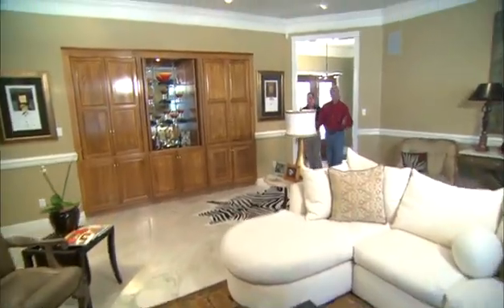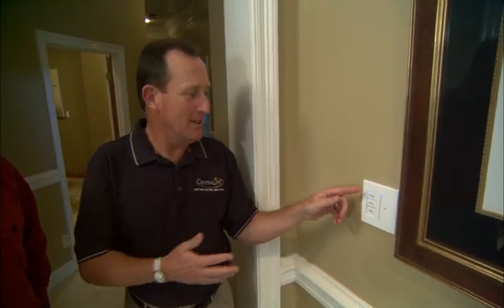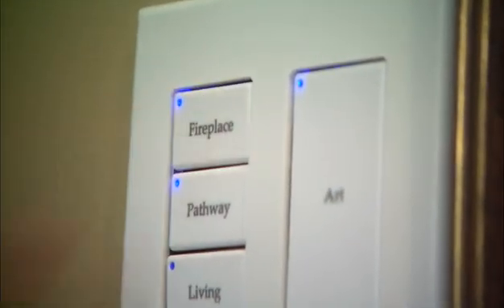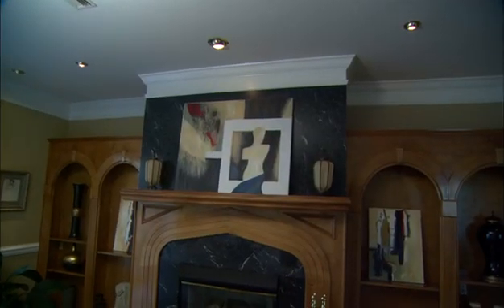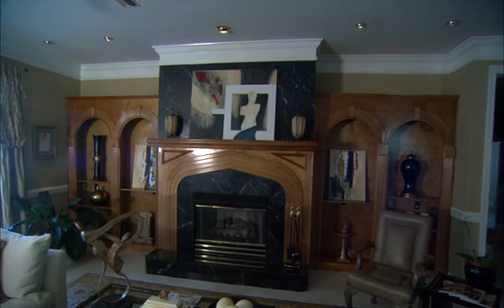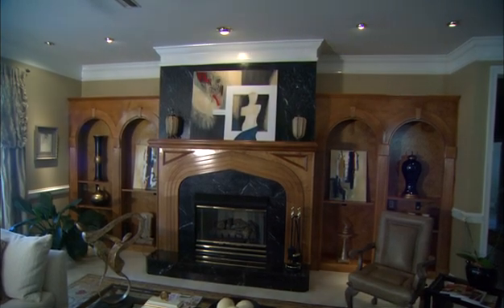Advantages Of Lighting Control Systems In Your Home